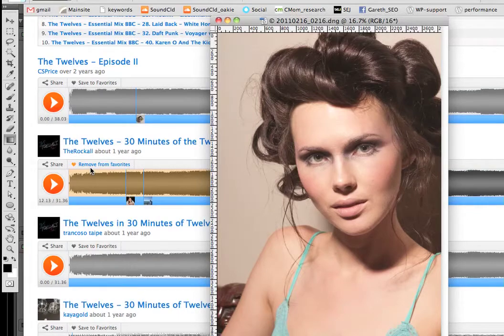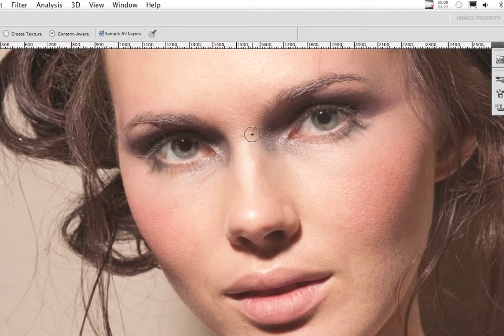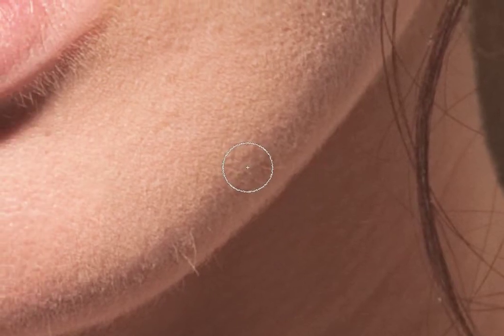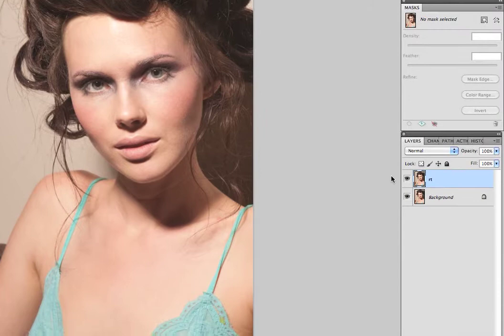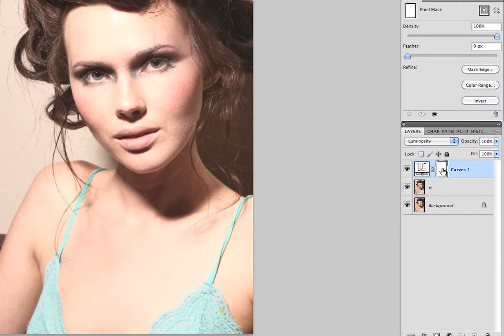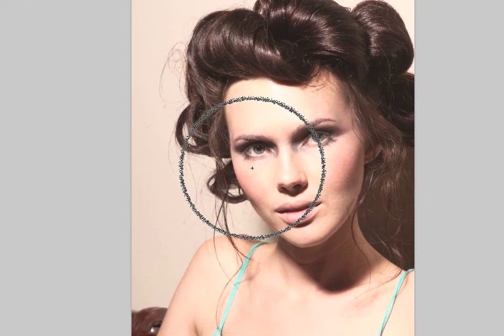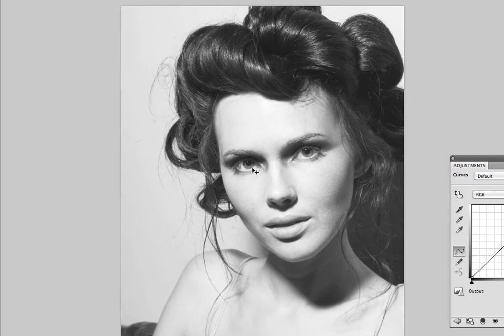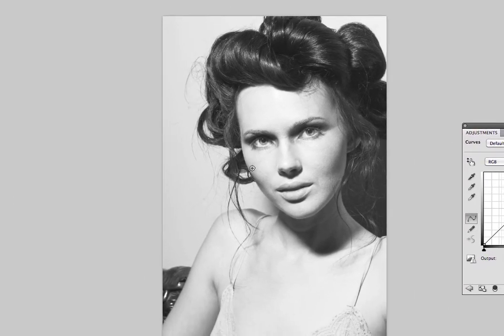Intro to Portrait Retouching Workflow in Photoshop using masks and layers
and feel free to check out my site : Joseph Braun Photography Photographer in Los Angeles, Ventura, Oxnard, and Sacramento California